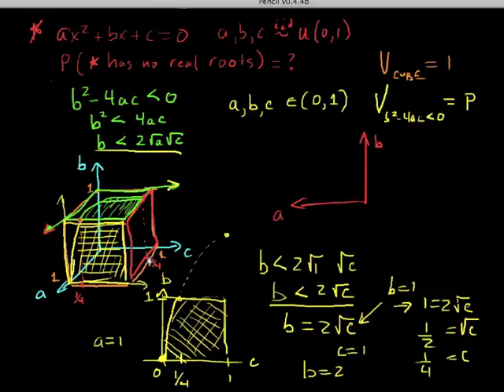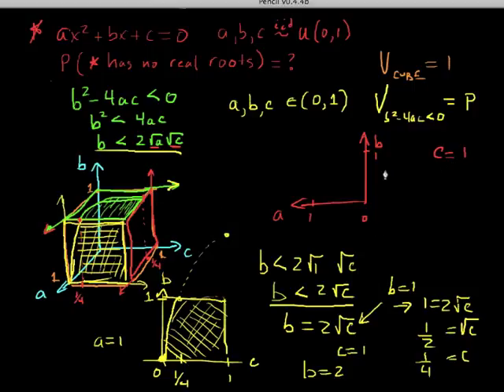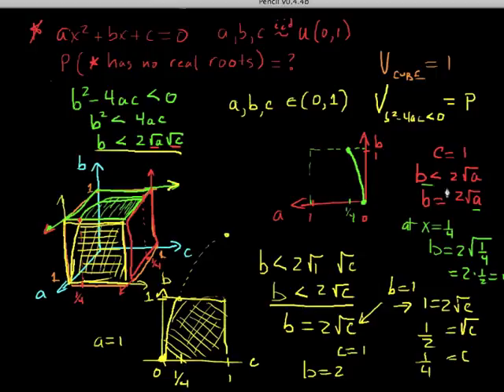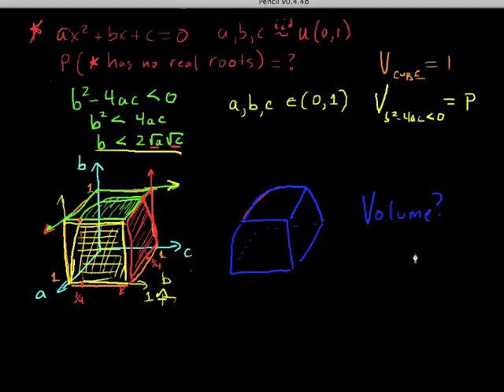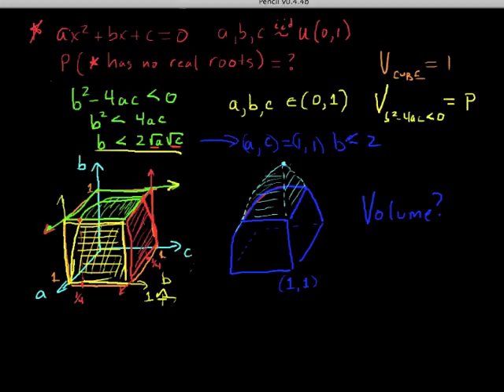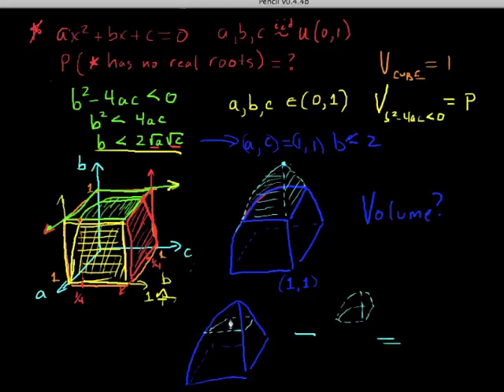Calc_Probability_3of8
Calc_Probability